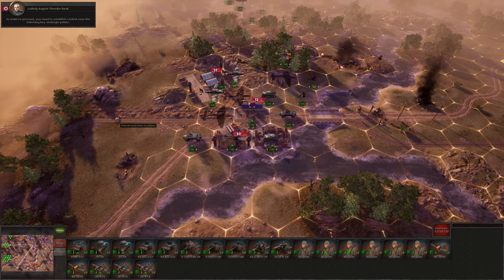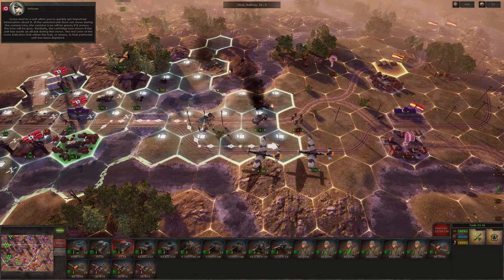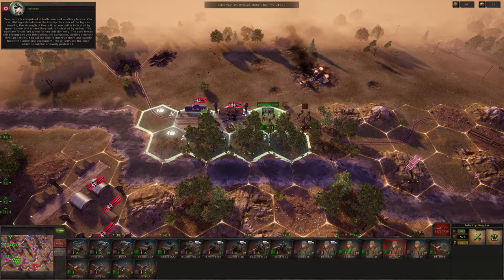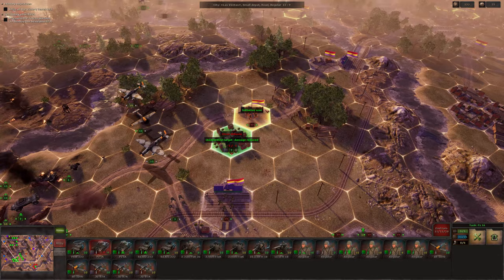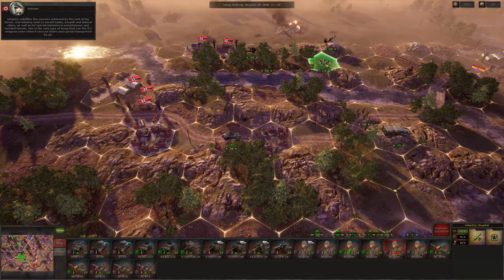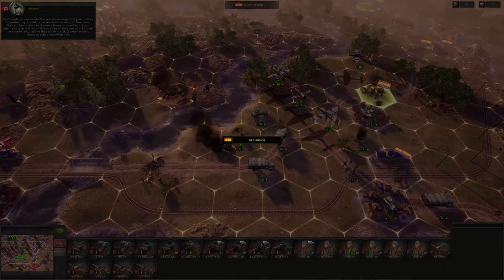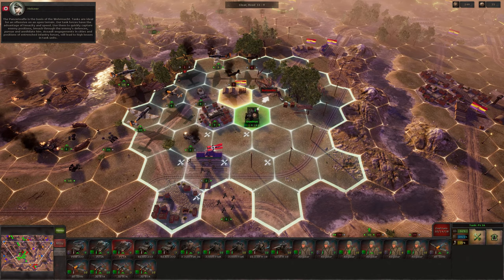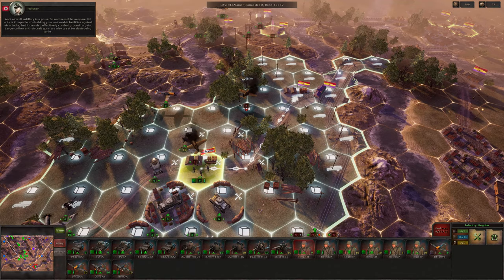Panzer Strategy - Gameplay (PC/UHD)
About Panzer Strategy
Panzer Strategy is a World War II wargame that combines classic turn-based strategy gameplay with modern looks. Command your armies and adapt your units to any objective using a huge selection of real-life military equipment and battle skills.